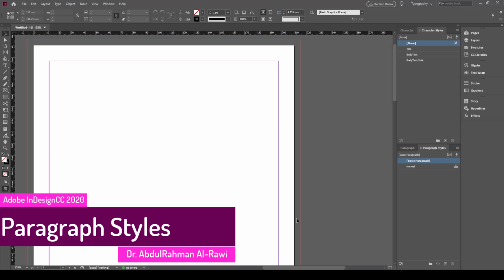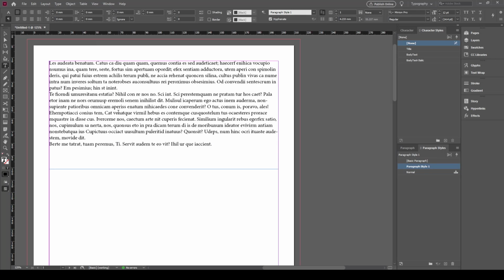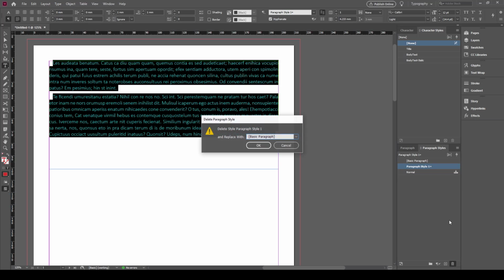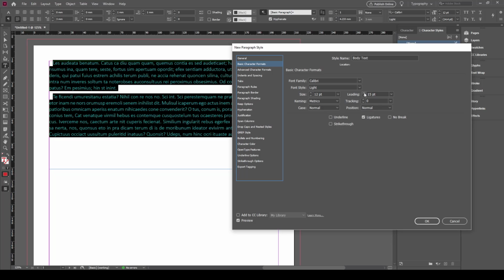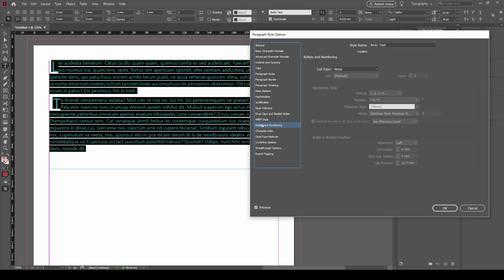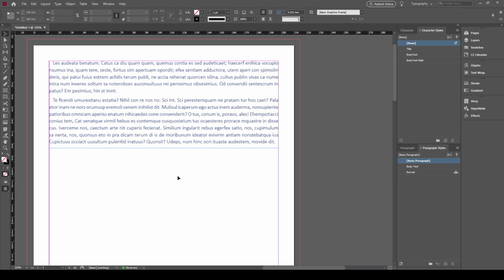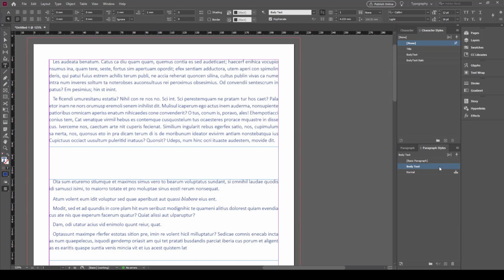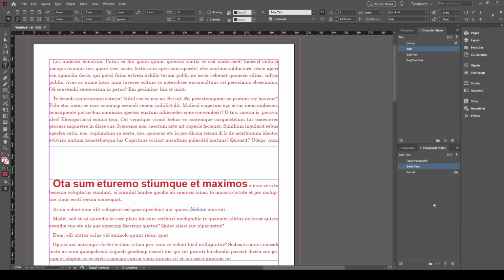Adobe InDesign CC 2020: Paragraph Styles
Adobe InDesign CC 2020 educational video
Paragraph styles
character styles
Text formatting